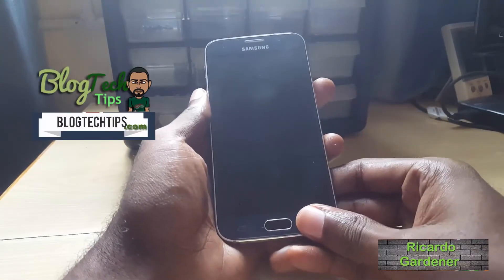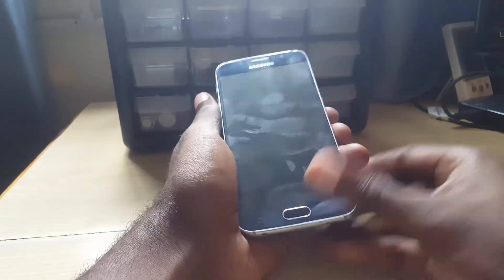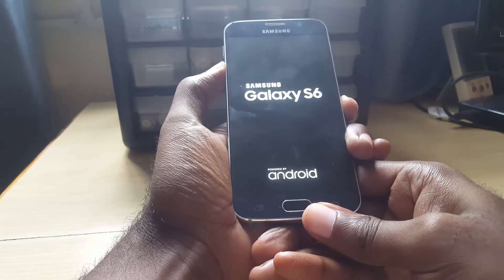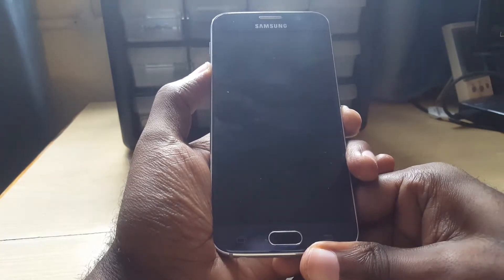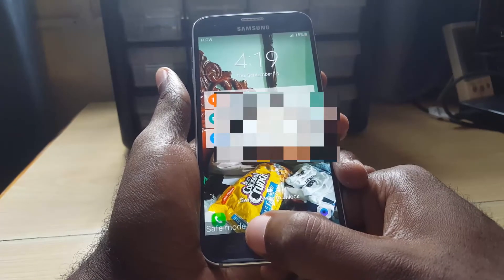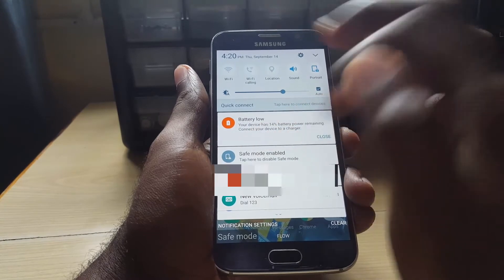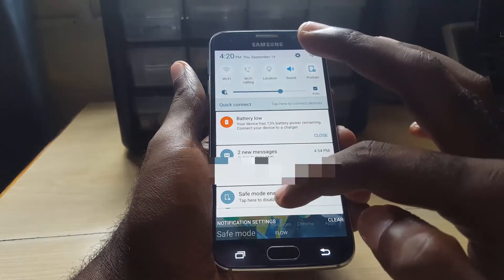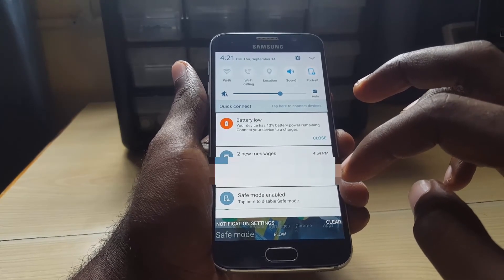Galaxy S6 Safe Mode: Enter and Exit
Here is how to place the Galaxy S6 in safe mode and also how to exit safe mode easily once you are in the mode. This should work for the Galaxy S6, S6 edge and other similar devices. This mode is great for troubleshooting devices that have issues.